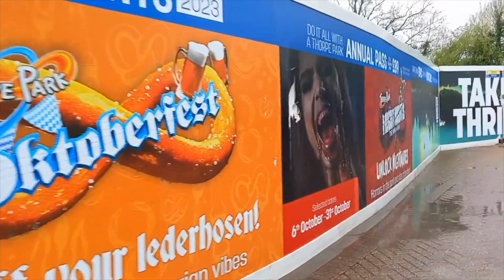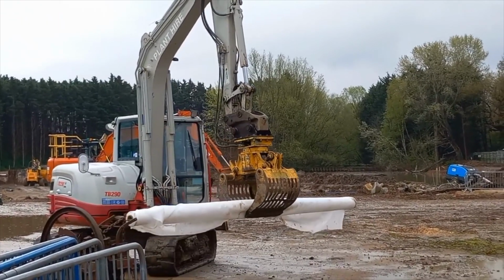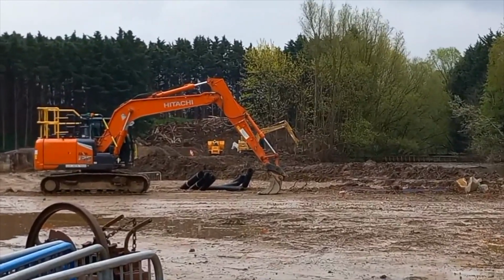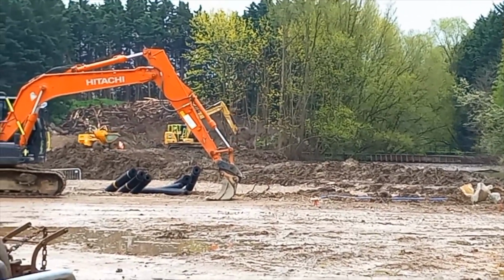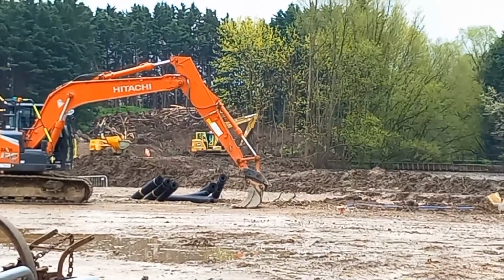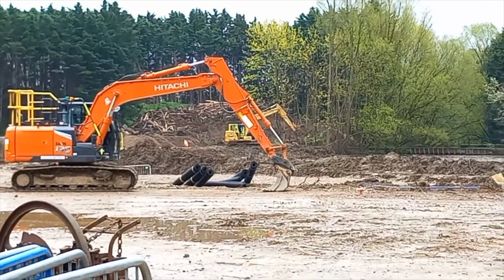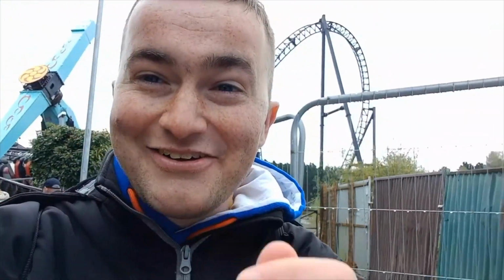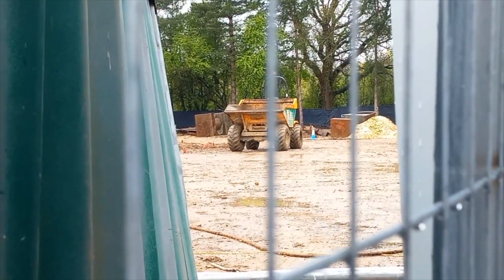Project Exodus | THORPE PARK Resort | Diary Construction Update #36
Exciting times are starting to appear on site slowly now, however we've spotted the RED FLOOR MARKINGS now which could be based from the beginning of the ride opening of it's curve towards the lift hill will be. It's very exciting times indeed and it's seriously can't be long now. There's also black pipes which will be also be featured on the flat construction open area to put foundations in when it's all ready and then the next step after that is the PINS for the attraction which will be appearing on site very soon which will then give us an idea or speculate when the track will start to appear on site which will be EVEN MORE EXCITING!!!